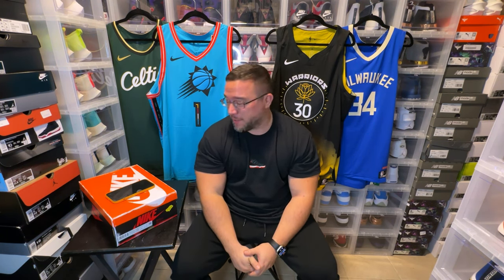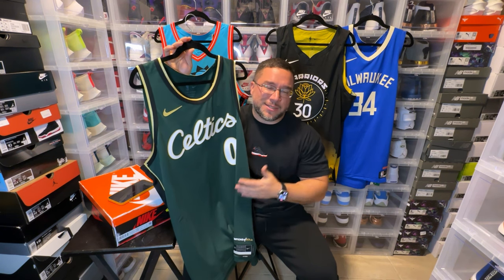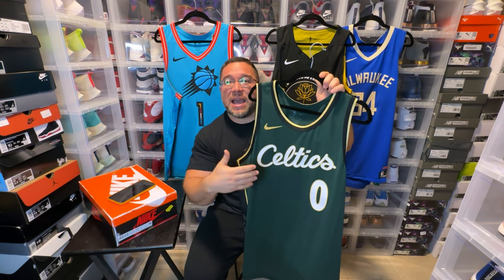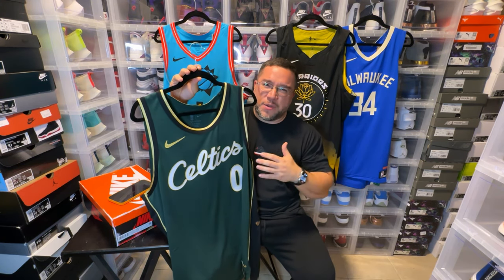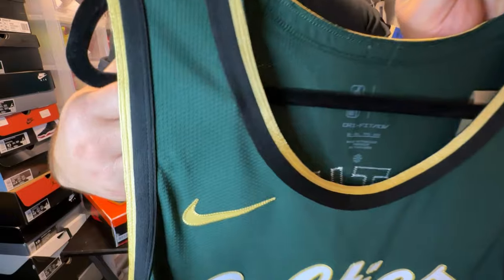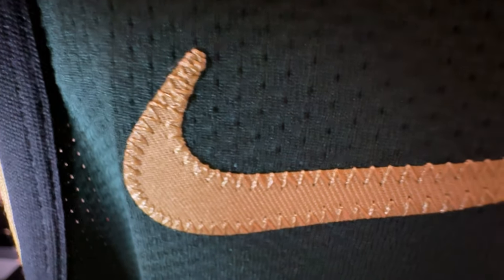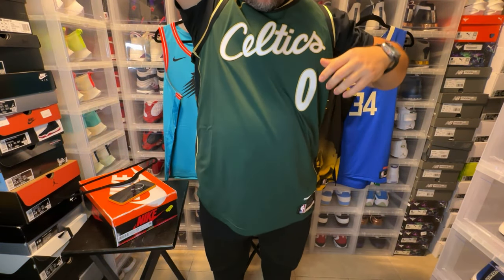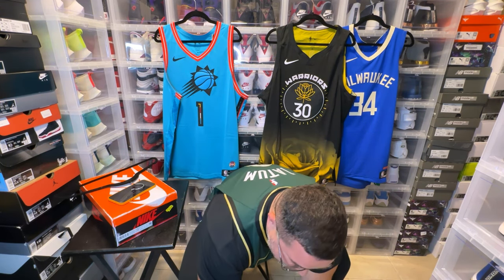Jayson Tatum Nike Authentic City Edition Boston Celtics Jersey 2022/23 ( Bill Russell Inspired)